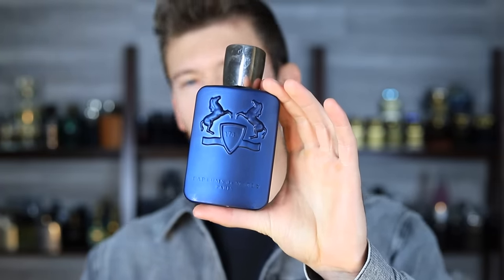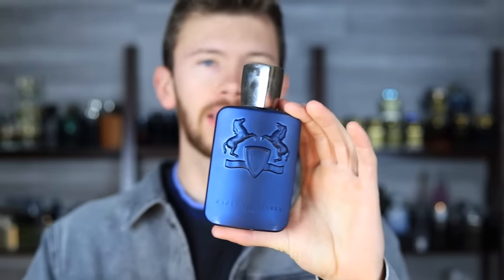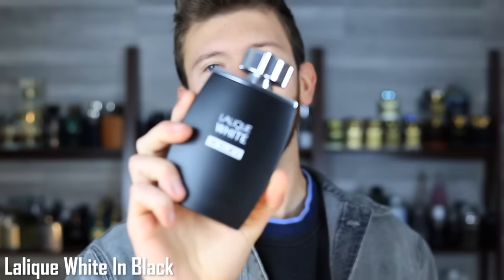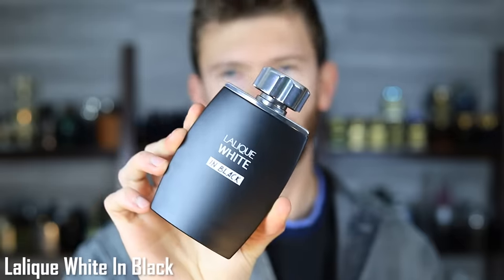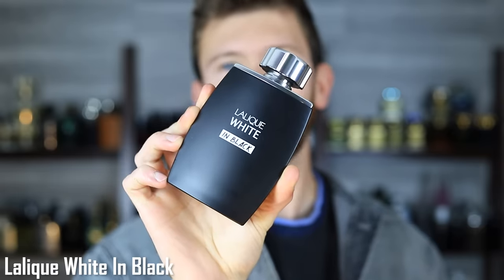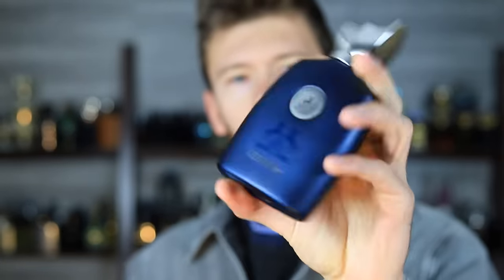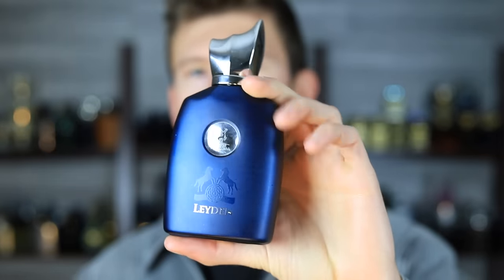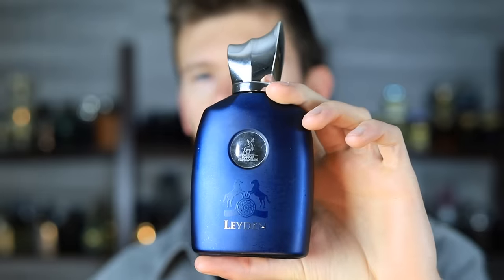The STRONGEST PDM Layton Clones On The Market — Which Performs The Best?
Want to get Dior Homme Parfum, Luminous Night, La Nuit Bleu Electrique etc?

10 Of The Most ADDICTIVE Fragrances In My Collection

10 FRAGRANCES THAT ARE WORTH 10X THEIR DISCOUNTED PRICE